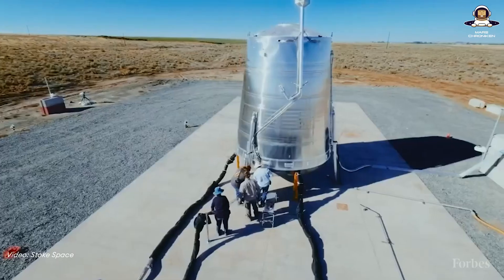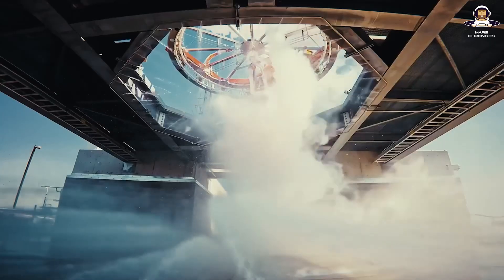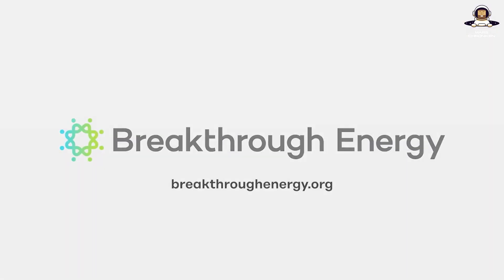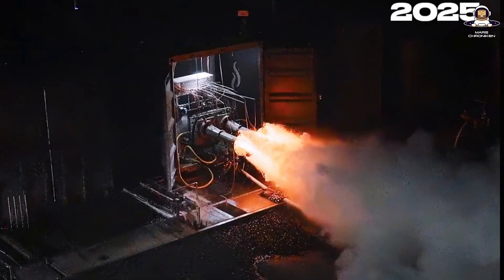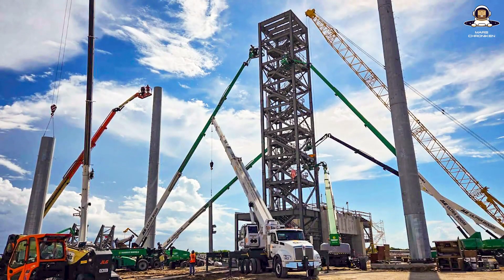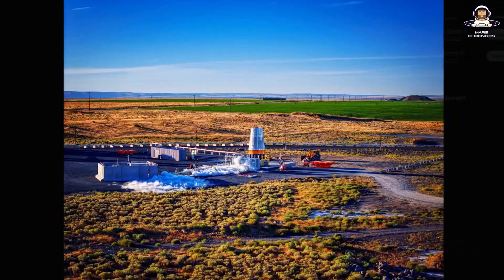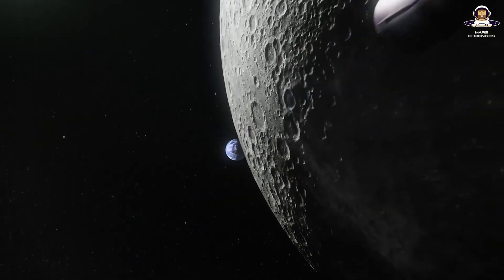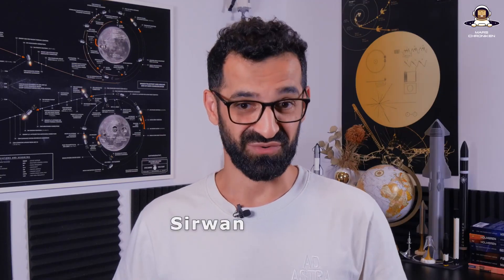Stoke Space Turbo-Boost Update: From Test Stand to Orbit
Ready to blast off with Stoke Space's wild ride? From flying tanks to $260 million boosts and rockets that could launch daily, this video has it all! Get the latest on Nova’s journey, epic tests, and what makes them a real contender in the space game.

👉 This channel was created in collaboration with @marschroniken

00:00:00 - Introduction and Recap
00:00:56 - Stoke Space and Nova Overview
00:02:09 - Major Milestones and Investments
00:03:19 - Andromeda Engine Innovations
00:04:18 - Structural Testing and Infrastructure
00:05:43 - Rapid Reusability and Competitive Edge
00:07:07 - Challenges, Funding, and Test Flight Outlook
00:08:25 - Conclusions and Future Hopes